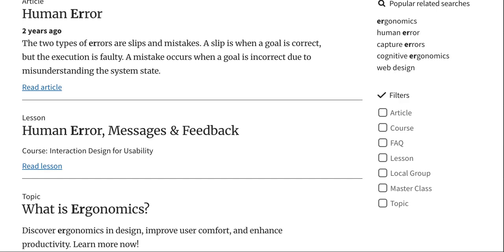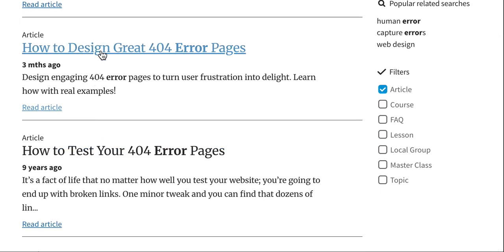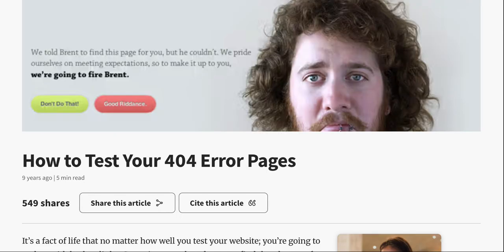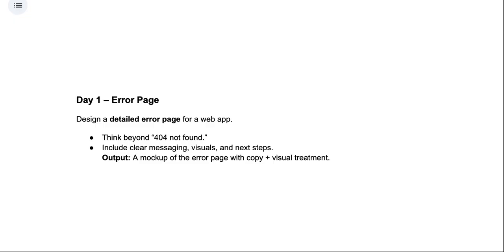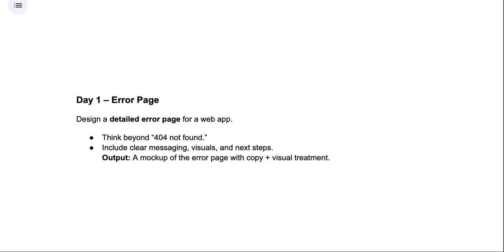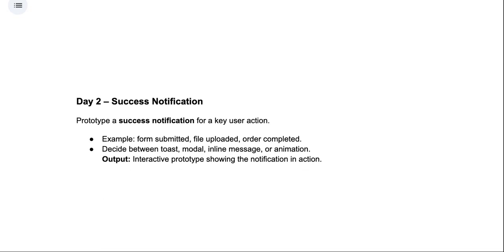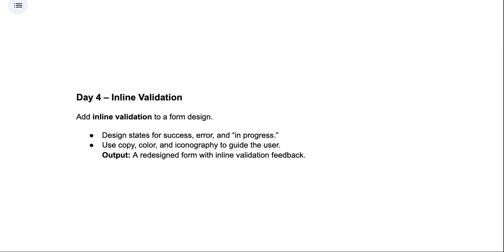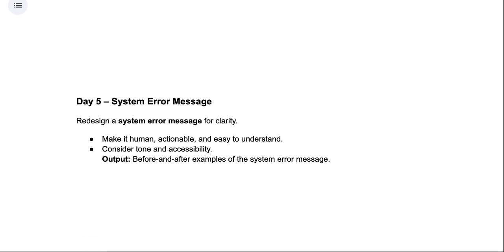Week 30 - Designing for Error and Feedback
Craft clear, helpful, and human-centered responses for when things go wrong (or right).